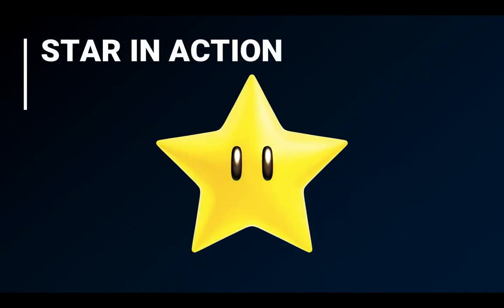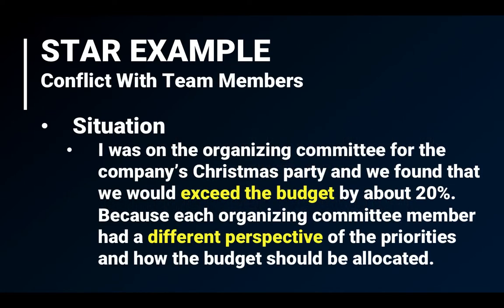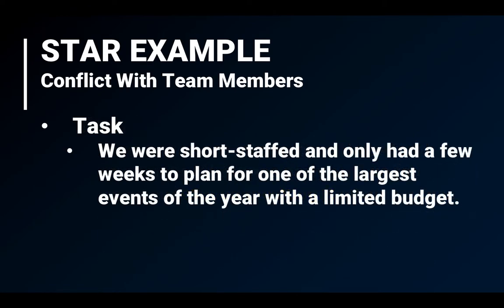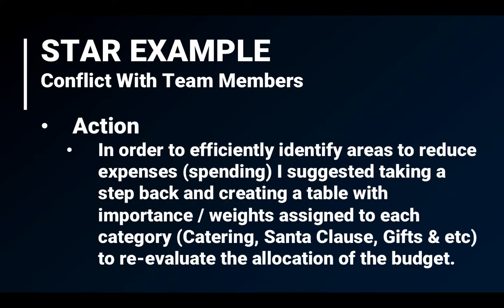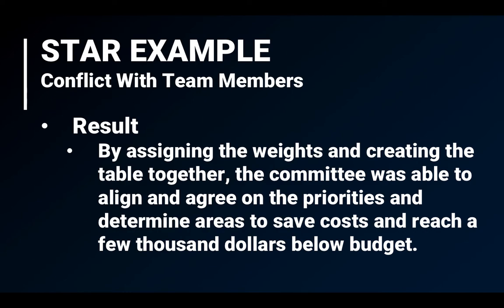[INTERVIEW TIPS] STAR Technique with an Example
Ever heard of the STAR Technique or the STAR Method for job interviews?

STAR is a widely used structure / organization method to formulate your job interview answers to make it easier for both the interviewee and the interviewer during the interview.

STAR is an acronym that stands for
- Situation - Event, Background Information
- Task - Roles & Responsibilities
- Action - Your Actions & Contributions
- Result - Achievements, Deliverables & Accomplishments

In this video I’ll be discussing
- What the STAR Technique is
- Why it is widely used
- Show you an example of an interview question and answer using STAR

There will be a sequel to the video containing When and How to use the STAR Technique using examples as the STAR may not always be the most appropriate choice on answering the question.

Questions & Comments are Welcome.
Rude Comments, Spams and Inappropriate Questions will be Removed